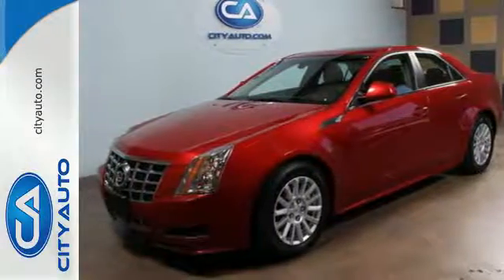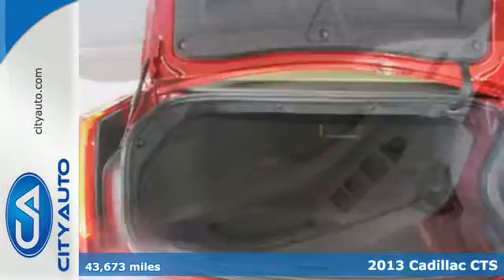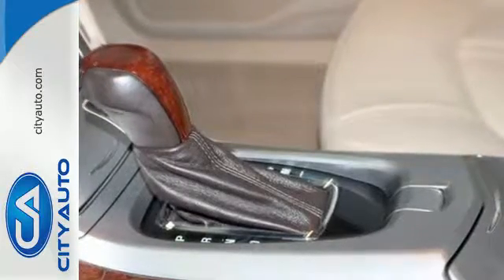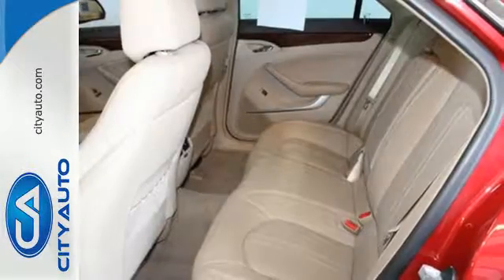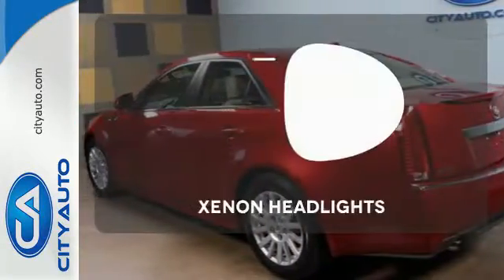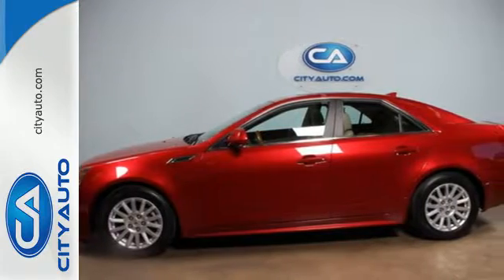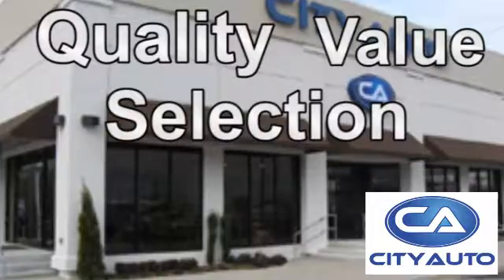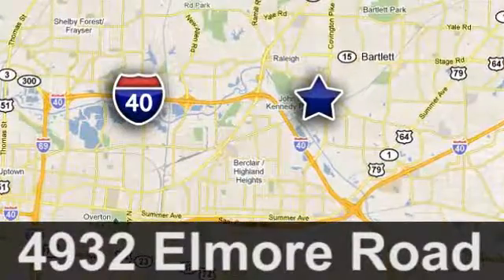2013 Cadillac CTS Memphis, TN #331428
Year: 2013
Make: Cadillac
Model: CTS
Trim: Luxury
Engine: 6-Cyl
Transmission: Automatic
Color: Maroon
Interior: Tan
Mileage: 43673
Stock #: 331428
VIN: 1G6DE5E56D0120916
This vehicle looks and runs like new! Amazing comfort. Premium XM Satellite, Panoramic Sunroof, Heated Leather Seats. One Owner. Factory Warranty Remaining. Extended Service Available. Clean CarFax. No Accidents. Step up to Style. Amazing Comfort. Stunning Interior. Simply says success. Looks and runs like new. Beautiful Car!!! Call Gerald ASAP.

Address:
4932 Elmore Rd